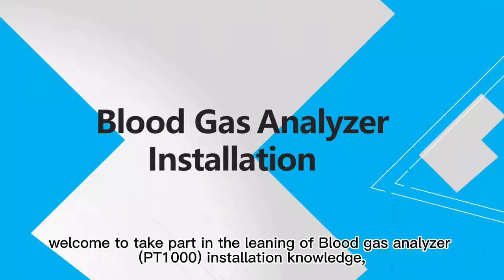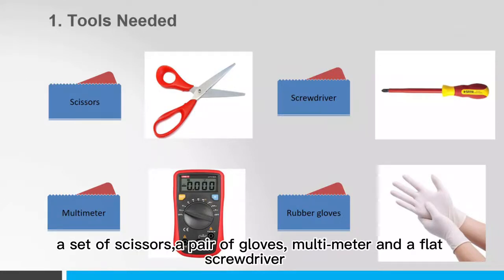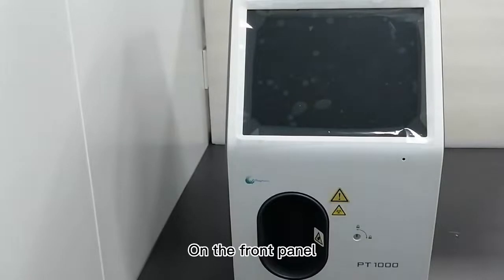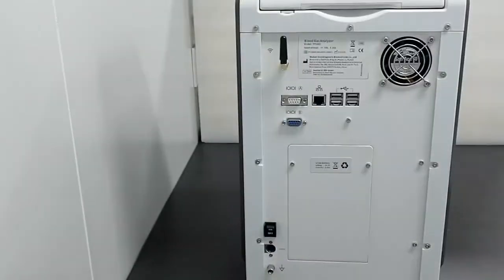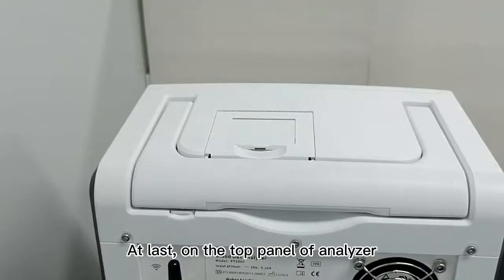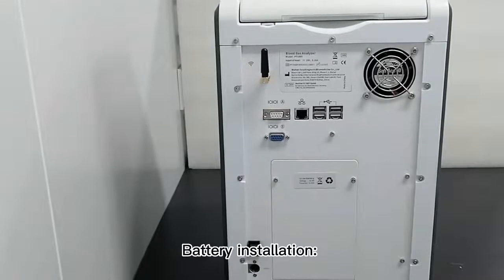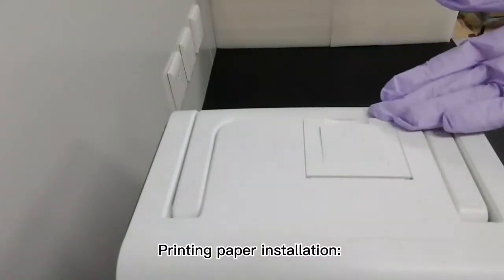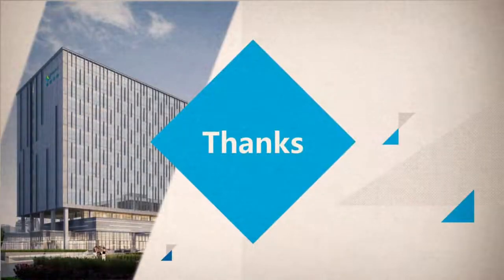PT1000 Blood Gas Analyzer Installation